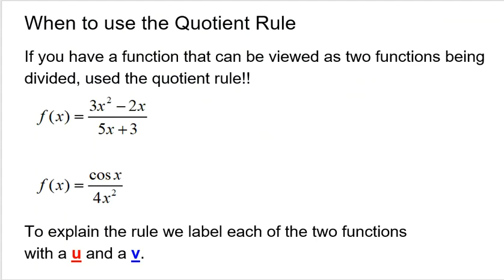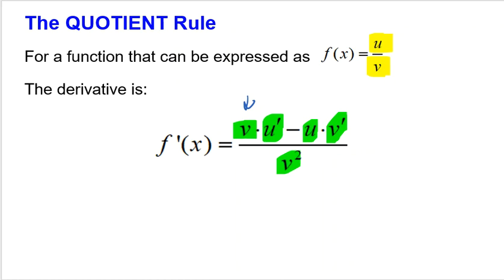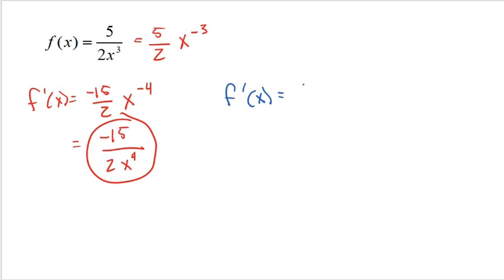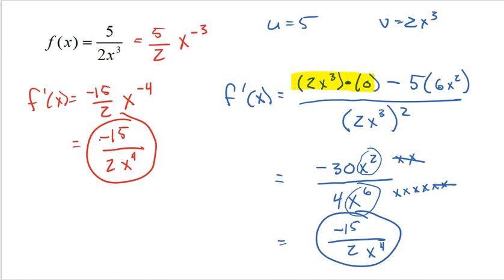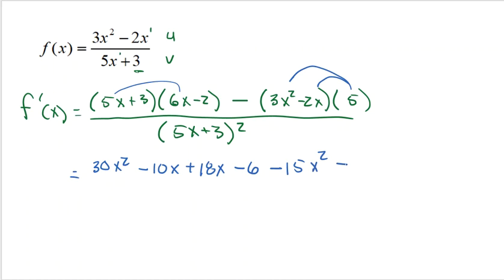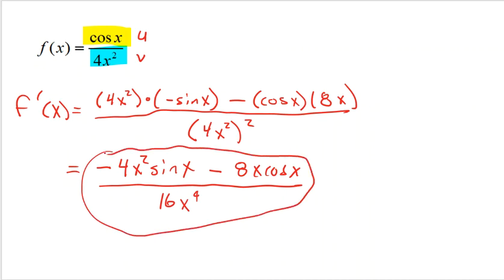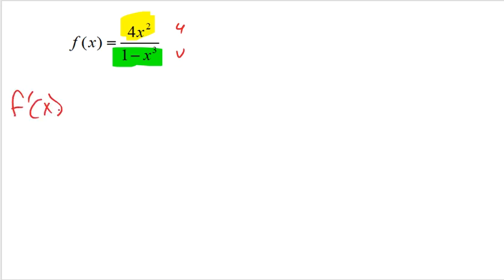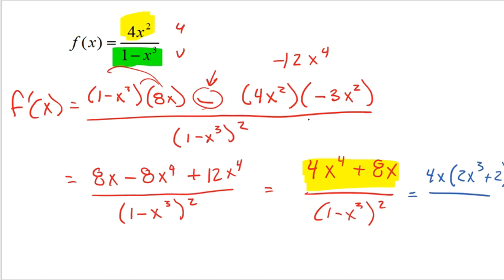Pre-Calculus: The Quotient Rule